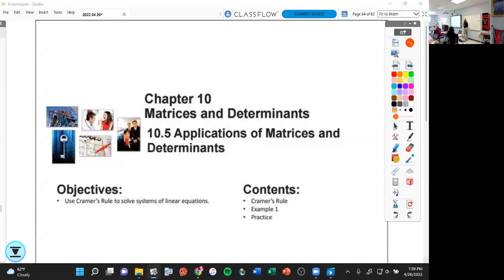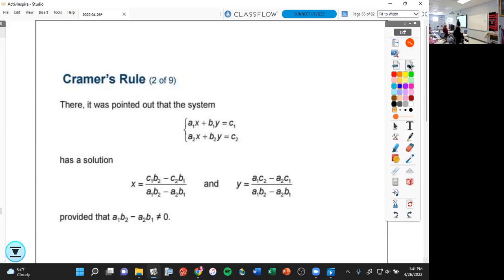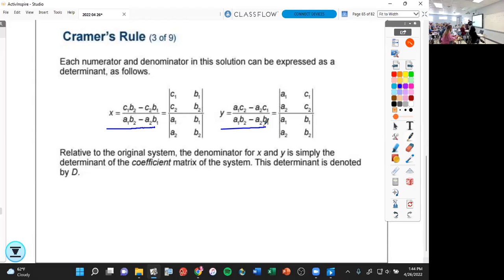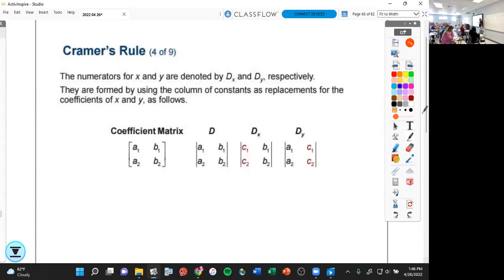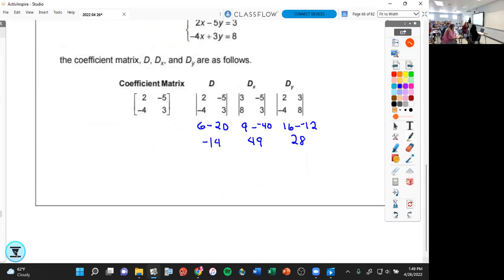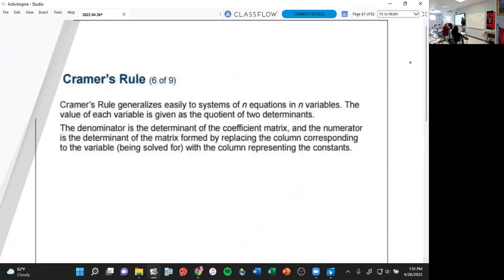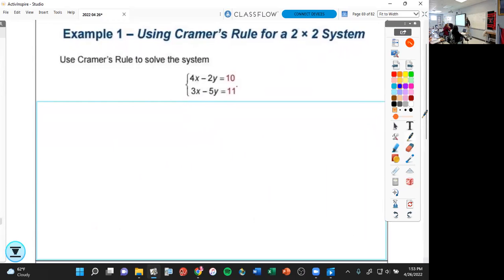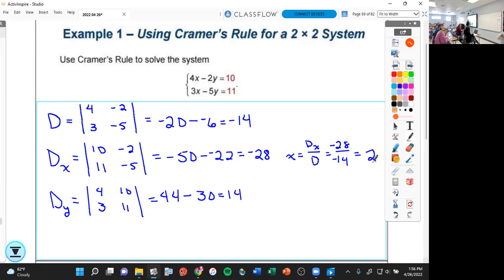10-5 Applications of Matrices and Determinants (6th Period)